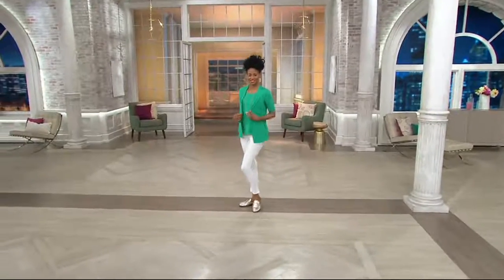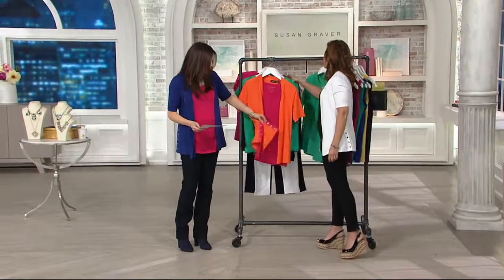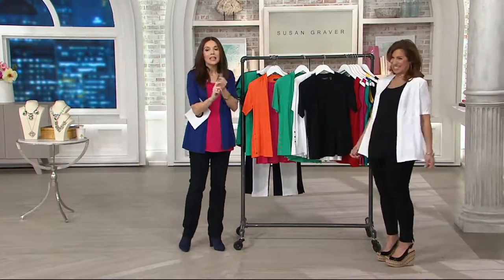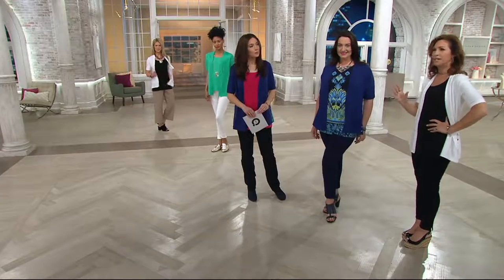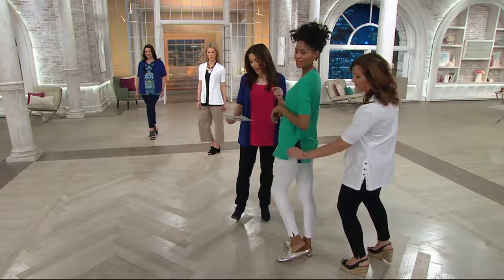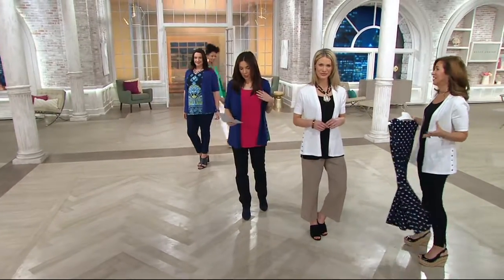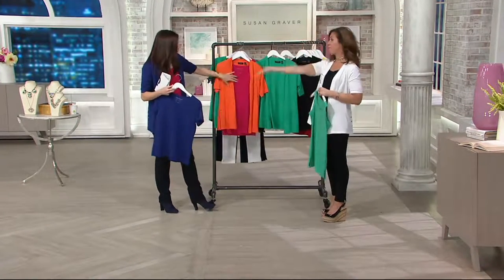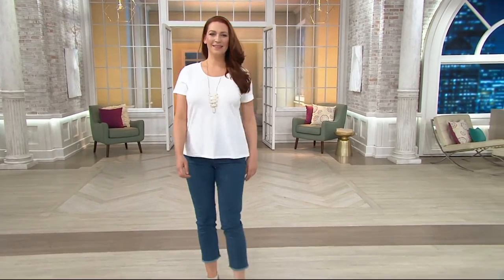Susan Graver Weekend Stretch Cotton Modal Open Front Cardigan on QVC